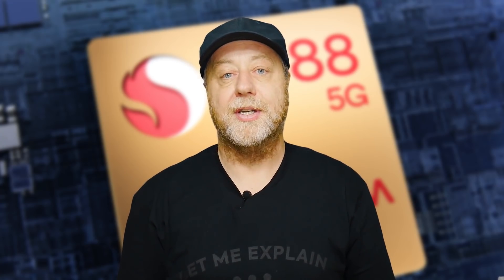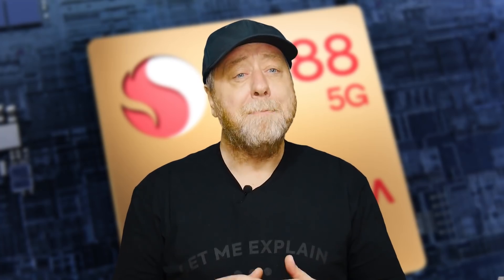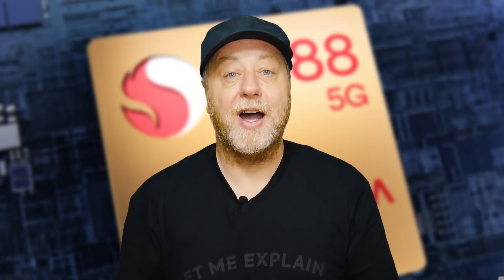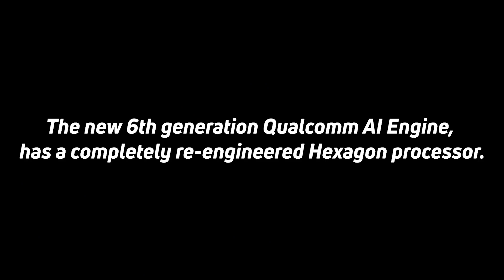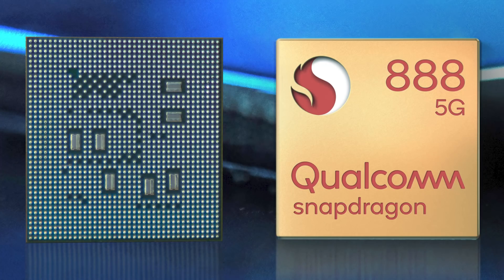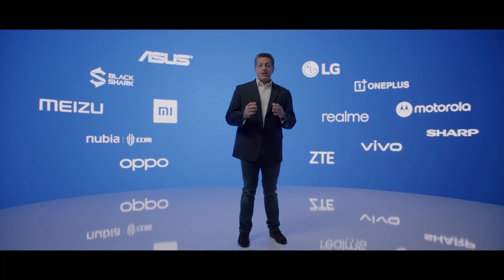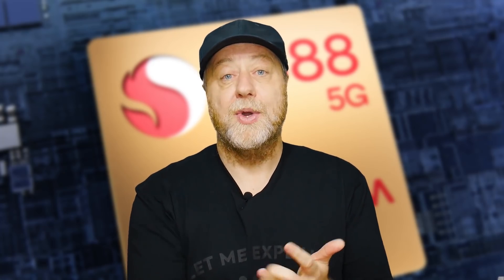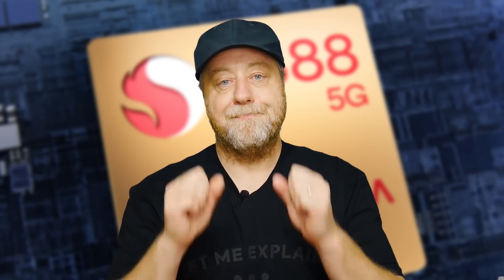It isn't the Snapdragon 875, it is the Snapdragon 888!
Qualcomm has launched its latest flagship processor. It isn't called the Snapdragon 875 as expected, but rather the Snapdragon 888!